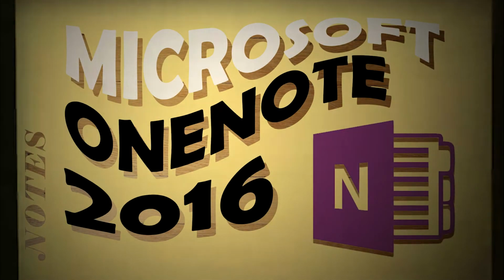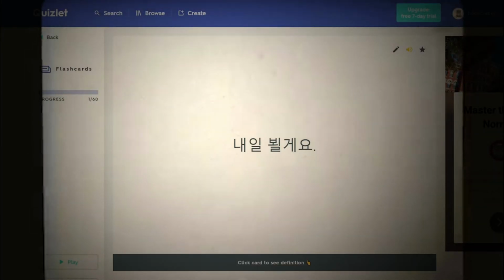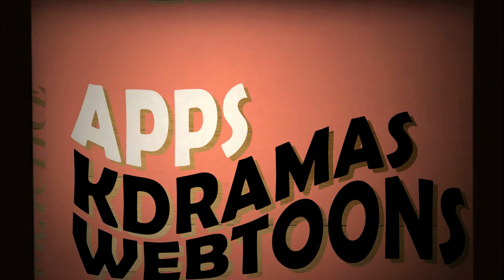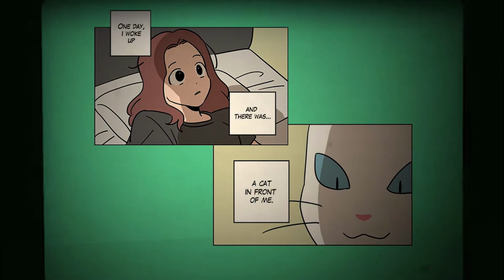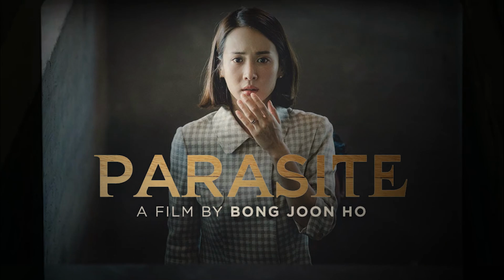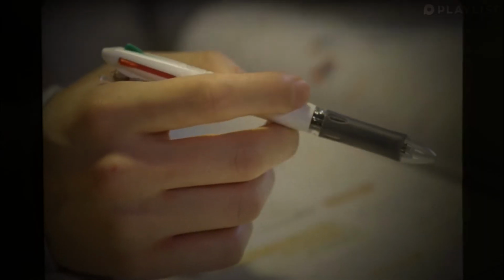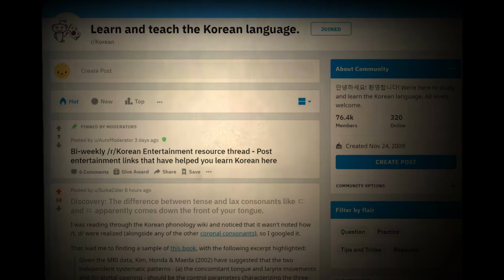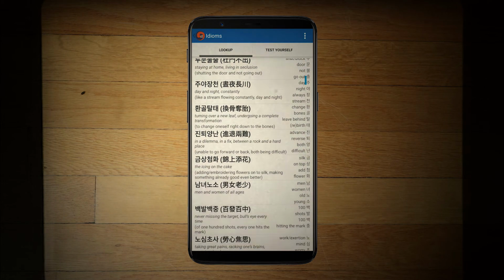how i study korean (ft. our productivity complex)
thanks for coming to my ted talk.

dramas referenced:
- parasite
- my mister
- uncontrollably fond
- mr. sunshine
- doctors
- weightlifting fairy kim bok joo
- hotel del luna